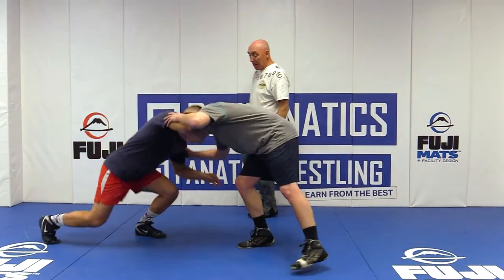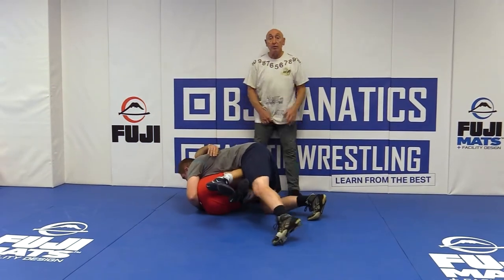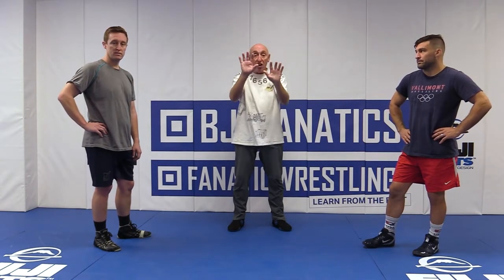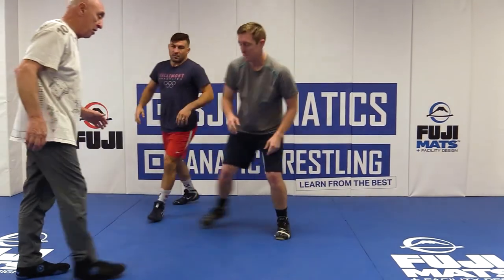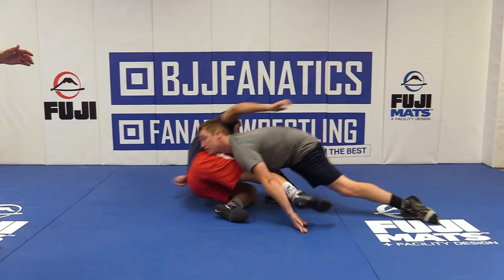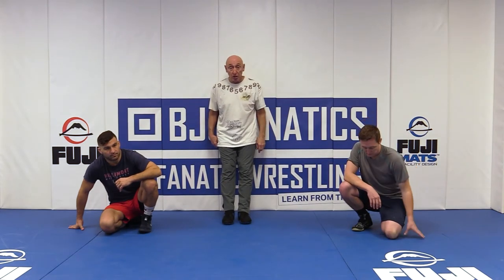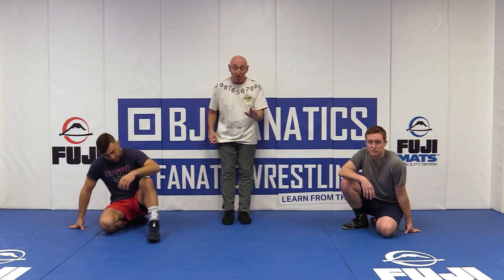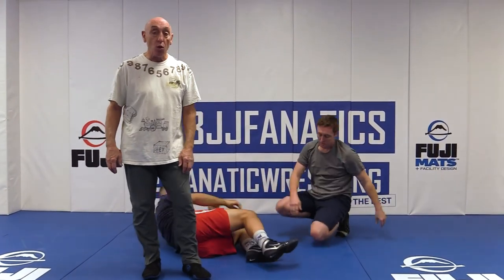Ankle Pick Step Over Counter by Wade Schalles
Wade Schalles teaches how to do the Ankle Pick Step Over Counter wrestling move in this video.

Wade Schalles teaches how to counter an ankle pick step over